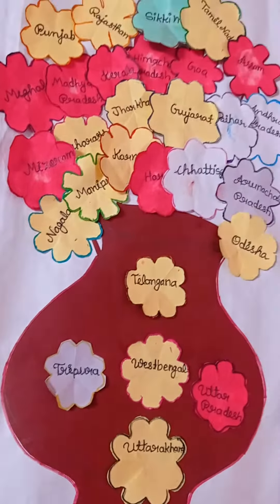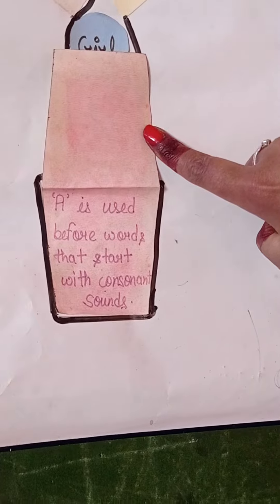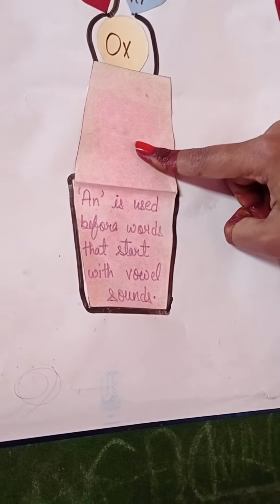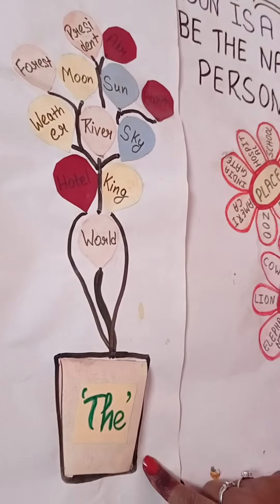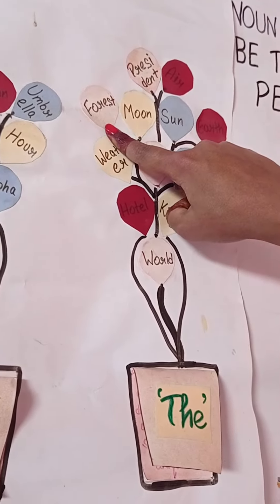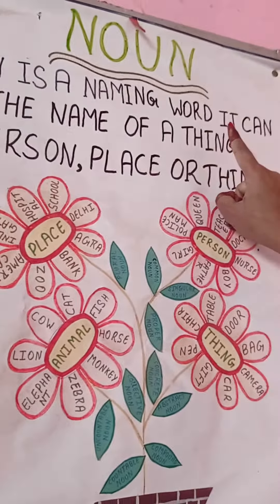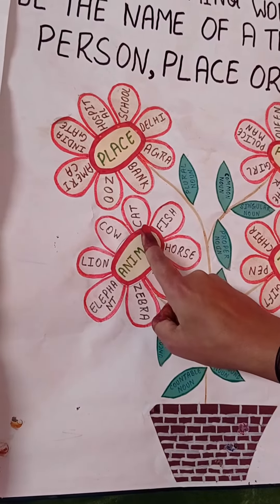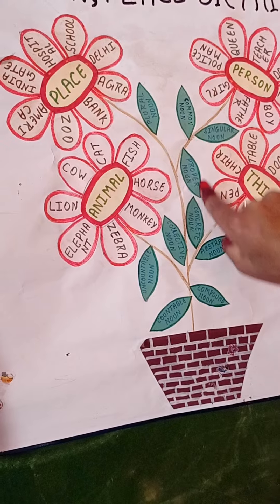Some basic learning videos for student